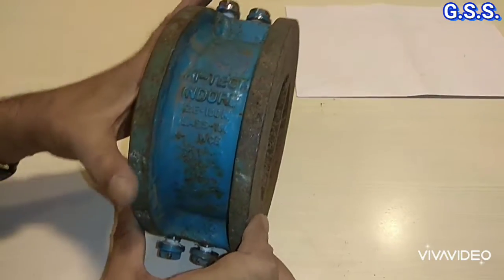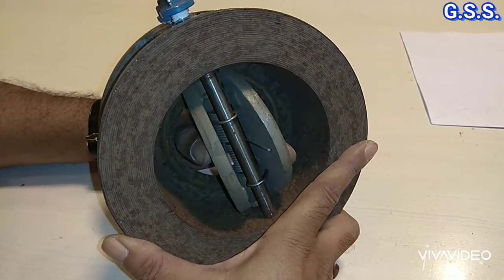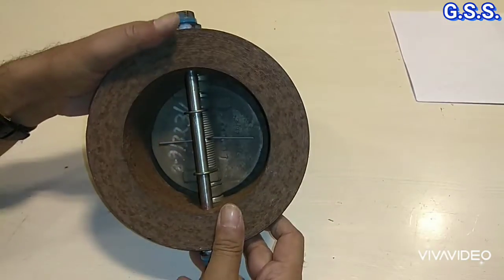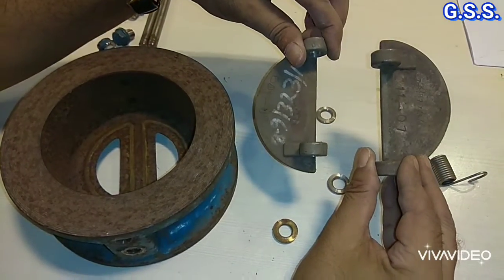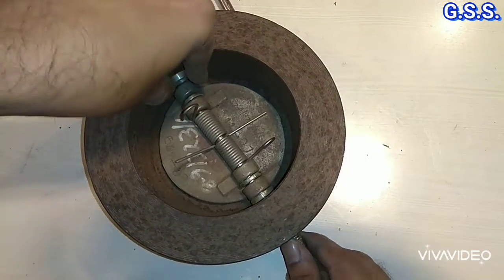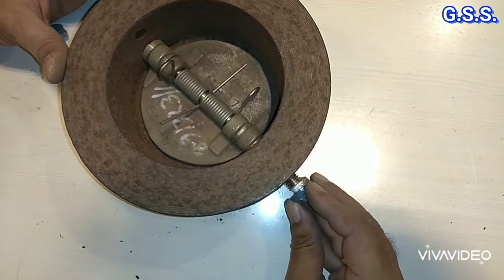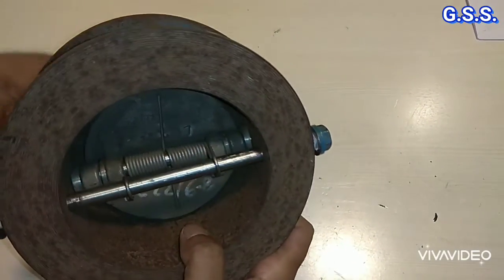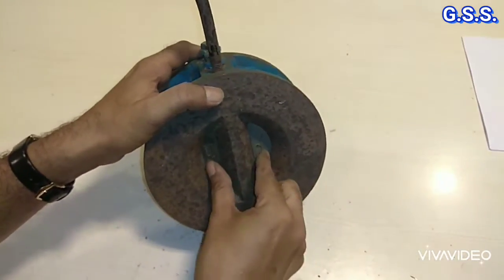Piping Engineering : Dual plate check valve - internals